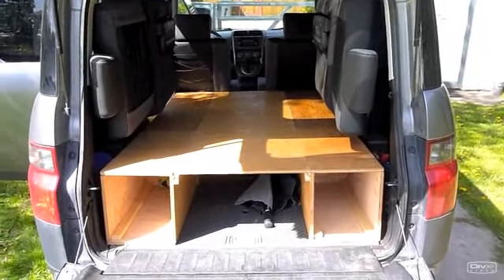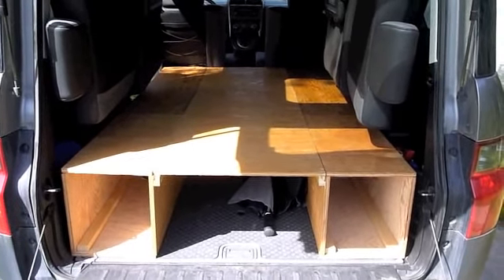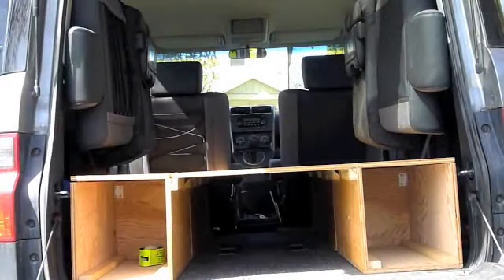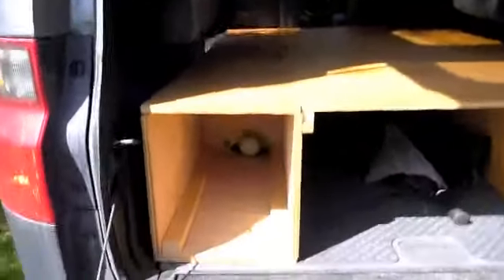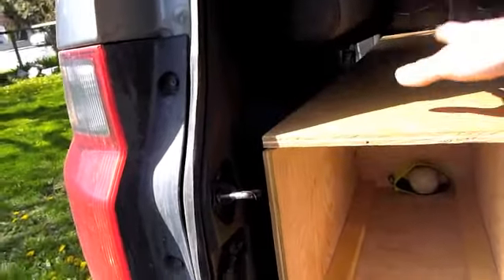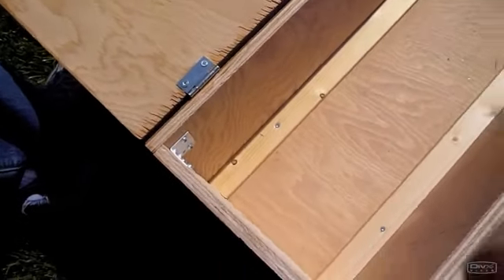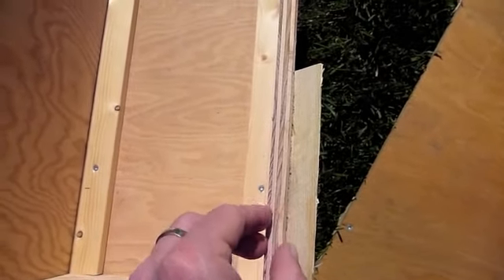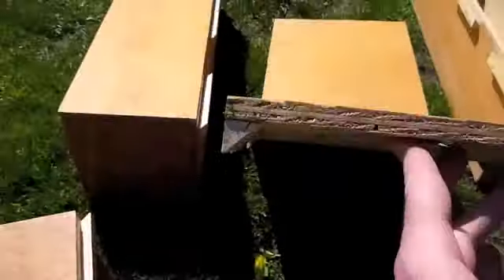Honda Element Camping Bed Mod - Honda Ecamper - Element Camper Conversion Plans Available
Honda Element Camping Bed Mod. My bed in my 2005 Honda Element.  I've spent many night on this bed. Super easy to build, total build cost was less than $200
A honda element sleeping platform can change your ecamper experience,  This easy to build and versatile honda element camper conversion starting point is great for when you want to sleep in your honda element.

Follow the link above to the honda element bed plans. THe honda element sleeping platform plans will make it possible fo your to do some honda element camping!